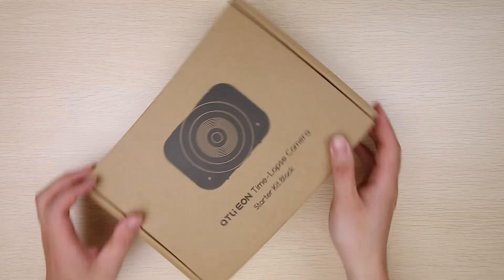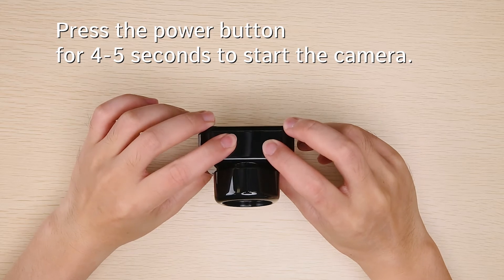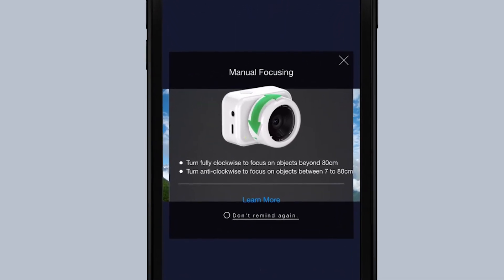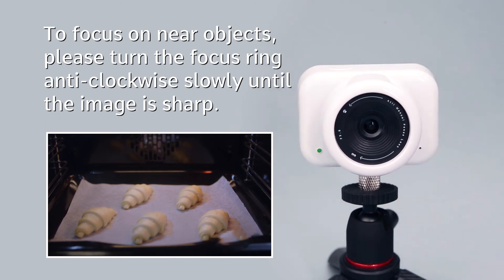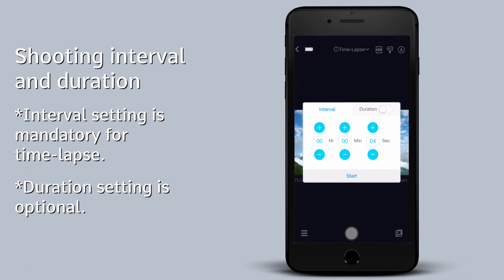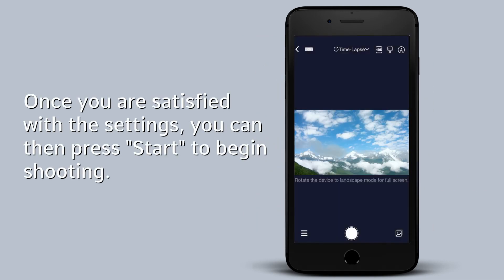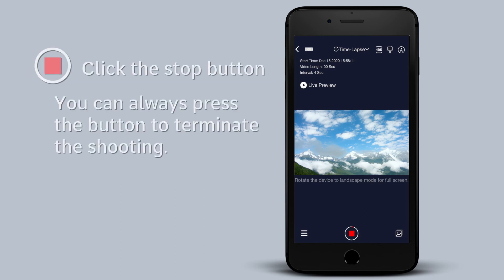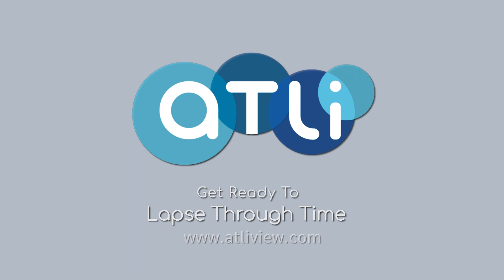ATLI Time Lapse EON Tutorials - Beginners' Guide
ATLI EON Time Lapse camera tutorial.

Timecode:
0:00 - Intro/Unboxing
0:18 - Install The Battery
0:28 - Install The ATLI Cam App
0:39 - Start and Connect With The Camera
1:12 - Main Camera User Interface
1:39 - Camera Focus
2:25 - Shooting Interval and Duration
3:26 - Leave The Camera Without Interfering The Shoot
3:35 - Live Preview
3:53 - Complete The Shoot
4:16 - View, Download, and Share Footage